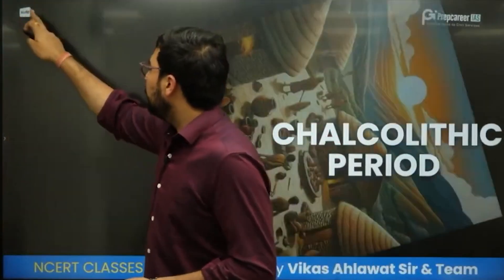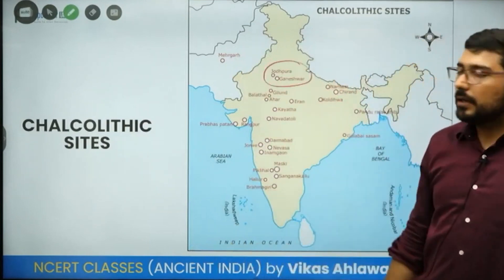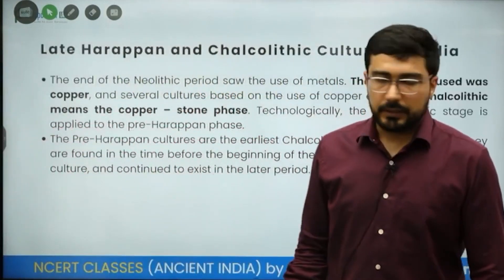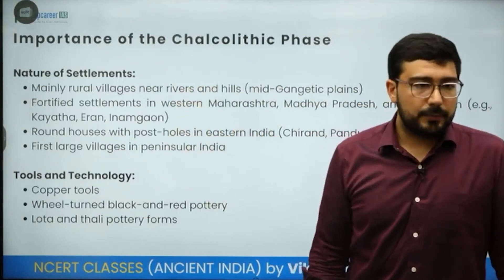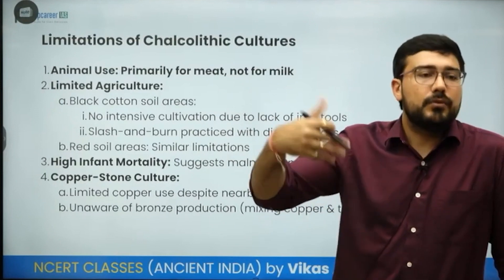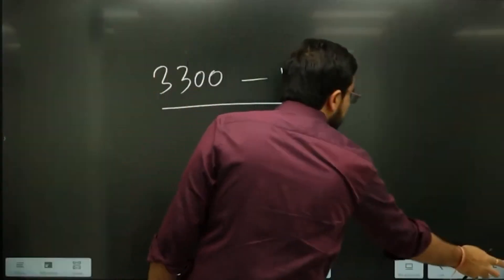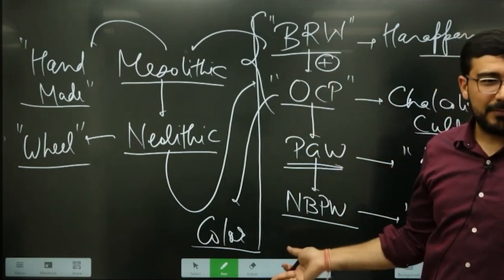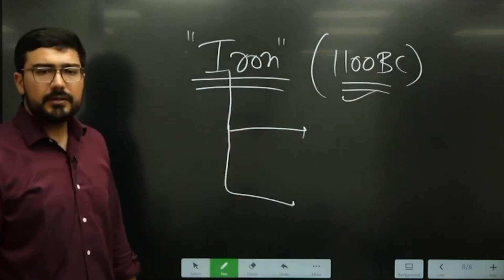Chalcolithic age - UPSC CSE History Optional through Self Study - Vikas Sir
In this video Vikas Ahlawat Sir will be explaining concepts related with Chalcolithic age. This video series if a part of the entire planning of covering History Optional Through Self Study. If you want to get the access of documents and class PPTs used in the lecture , then register on this

History Optional through self study is a series of sessions where Vikas Ahlawat sir will be covering all the basic concepts of History Optional. in this series concepts from more than 25+  important ncerts and state council books will be covered through the use of Timeline, Diagrams, Mind maps etc.

History Optional Foundation Course is taken by Vikas Ahlawat Sir and his team. Vikas Ahlawat sir has scored the highest marks (324 Marks) in History Optional UPSC Mains Examination. He is starting History Optional Foundation Course. With his experience of teaching History for over a decade he adds value to the preparation of students.

At Prepcareer, we are thrilled to present you with our extraordinary quantitative deliverables that set us apart from our competitors. Here's what you can expect:

• 📚 120+ Interactive Learning Sessions: Immerse yourself in a dynamic learning environment with over 120 interactive sessions that cover essential topics, ensuring a comprehensive understanding.
• 🗺️ 90+ Core Concept Classes including map classes: Dive deep into core concepts and focus on the map section, maximizing your performance and gaining an edge in the exam.
• 📝 40+ Previous year questions: Practice with over 40 previous year questions, familiarizing yourself with the exam format and boosting your confidence.
• 🎙️ 10+ Webinars with Vikas Ahlawat sir: Learn from the expertise of Vikas Ahlawat, a renowned faculty and former civil servant himself, through interactive webinars.
• ✍️ 10 Tests based on UPSC format for exam simulation: Sharpen your exam skills with 10 carefully designed tests that simulate the UPSC exam format, enabling you to assess your progress.
• 📚 35+ Value Add Documents: Access a treasure trove of value-add documents, providing additional insights, research material, and useful resources to enhance your preparation.
• 📄 80+ Crisp Handouts: Simplify your learning with 80+ crisp handouts that consolidate key information, making revision and understanding easier.
• 👥 10+ Mentorship Sessions: Benefit from dedicated mentorship sessions with experienced mentors and academic experts, receiving guidance and support throughout your journey.

With these outstanding quantitative deliverables, we guarantee a comprehensive and effective preparation experience that covers all aspects necessary for success. Our aim is to equip you with the knowledge, practice, and support needed to excel in the UPSC Civil Services exam.
So, Warrior, don't miss this opportunity to embark on a transformative learning journey. Join us at Prepcareer and let us be your guiding light towards achieving your goals in the Civil Services.

You can get the complete brochure from here. The interactive brochure gives you the glimpse of how the classes will be.

Happy Learning !